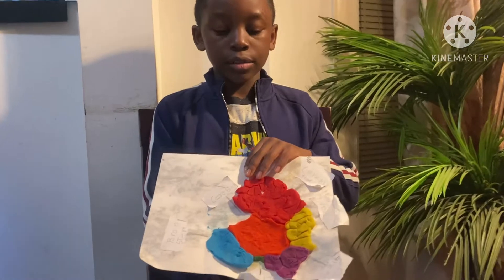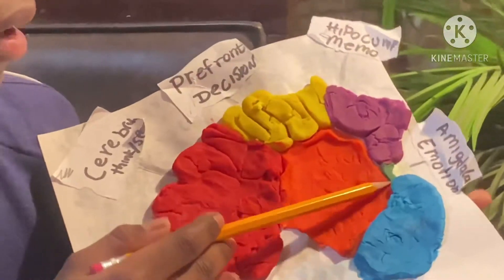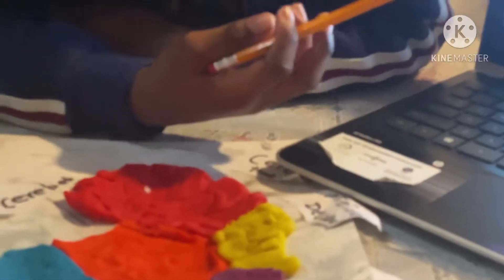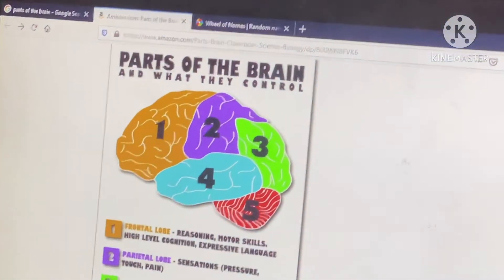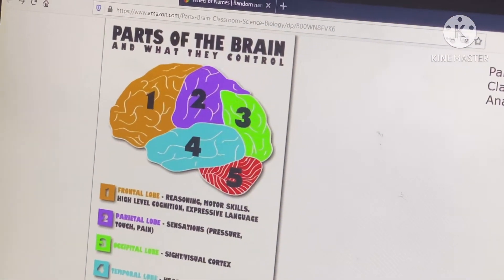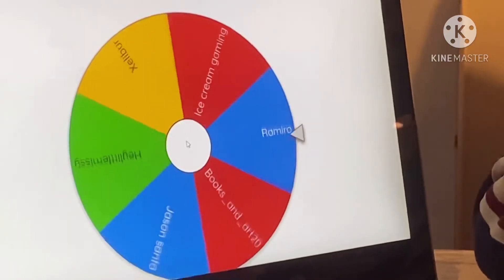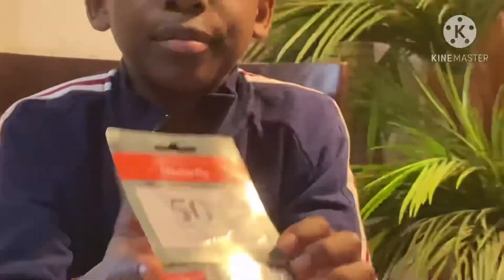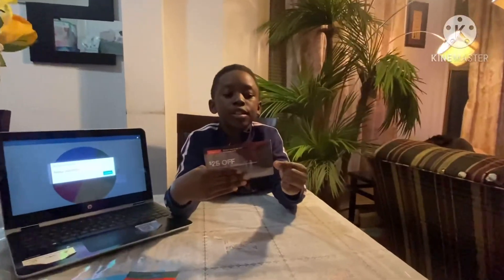Brain project and giveaway winner